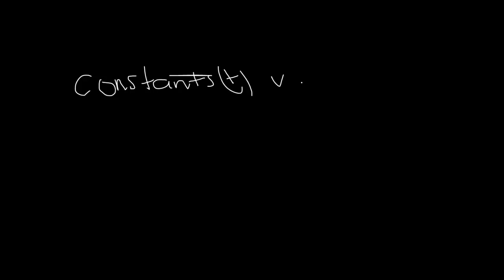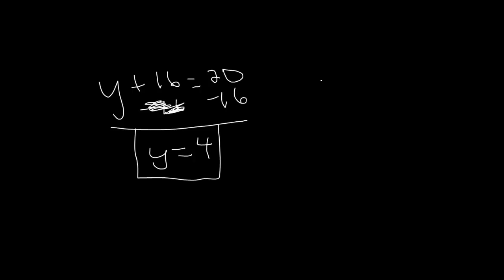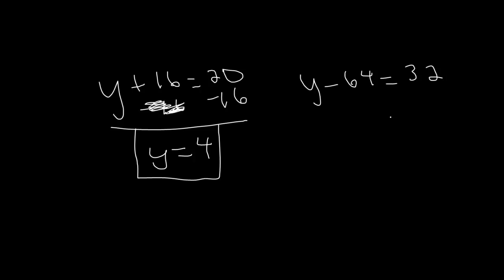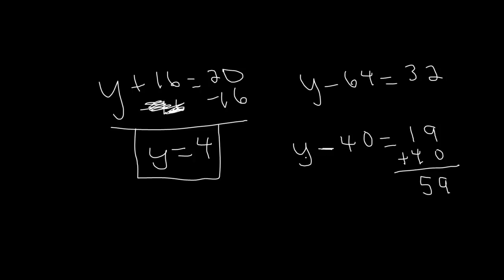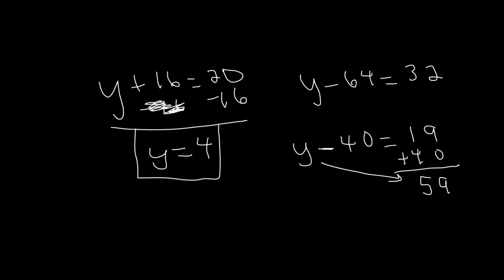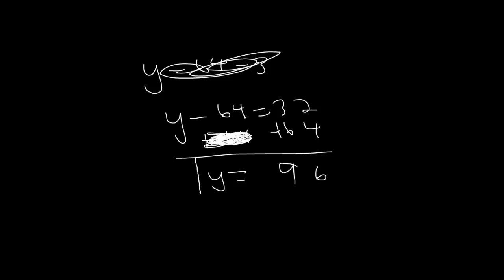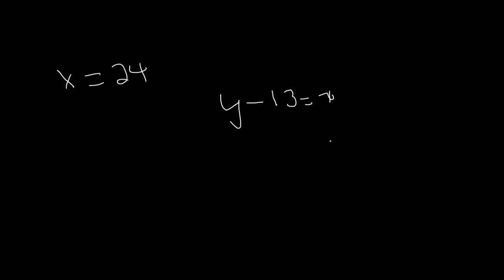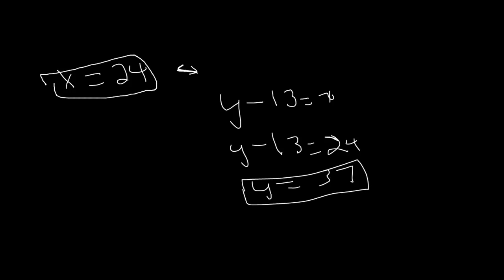Pre-Algebra Tutorial - Part 5 - Simple Subtraction Equations with Variables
We learn how to solve a simple equation with a variable if the "operation" (plus, minus, etc.) being done to it is subtraction.